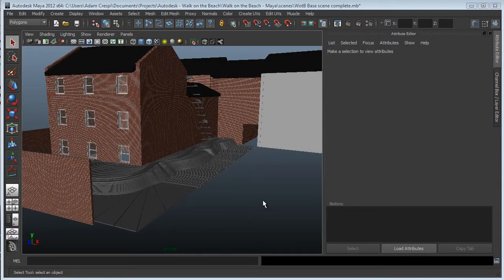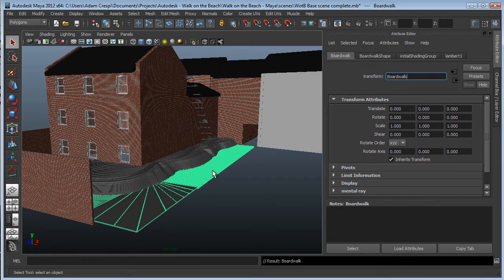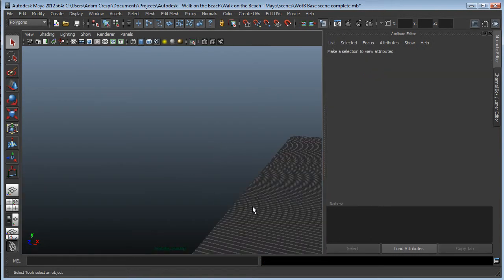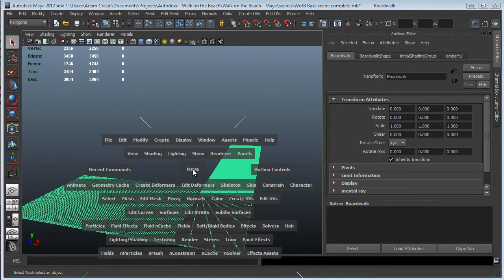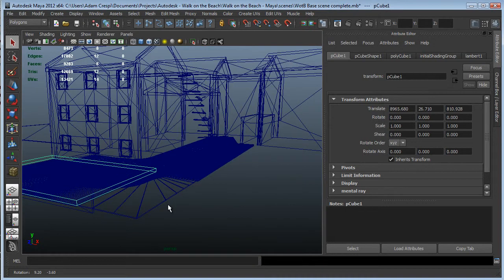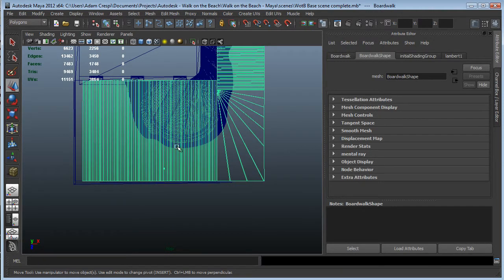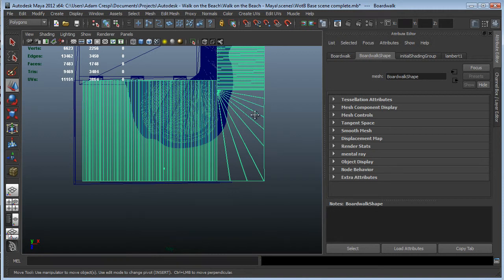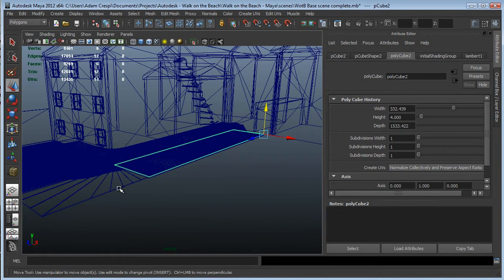Urban Park: Technical Video Maya #12 (Decking Optimization)